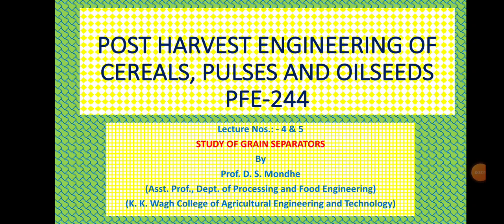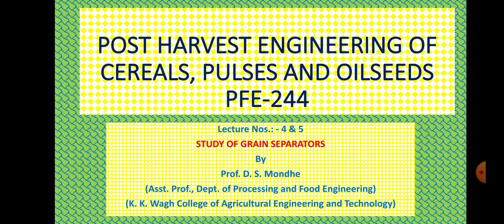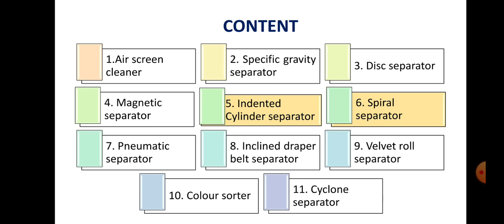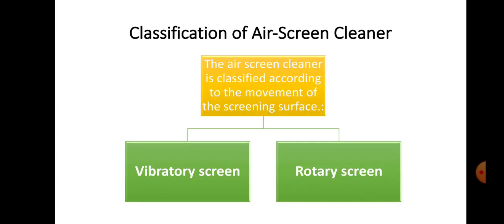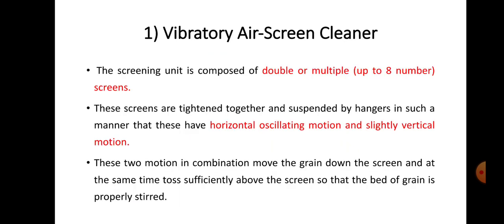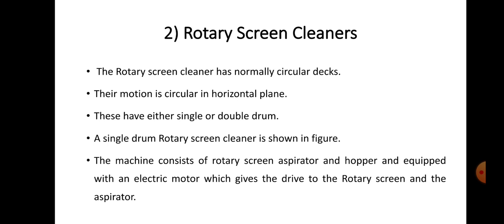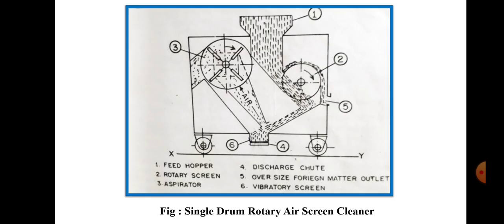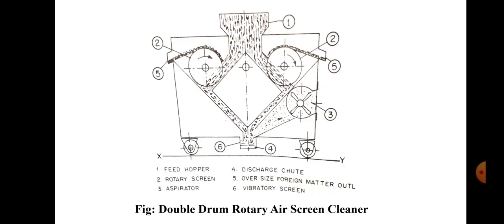Study of Grain Separators- Air Screen Cleaners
Air Screen Cleaners such as Vibratory Air Screen Cleaner and Rotary Air Screen Cleaners are covered in this video lecture.